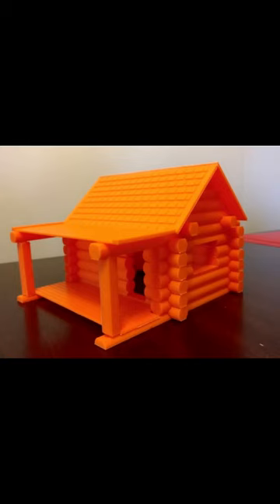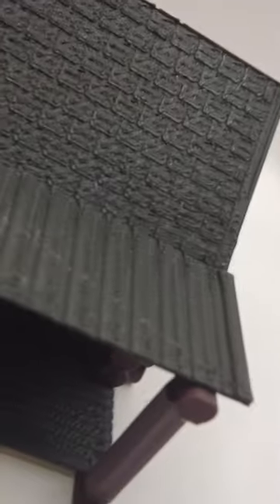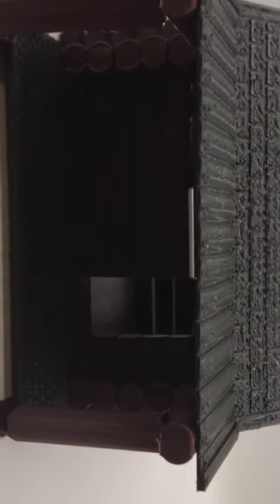3D Print Your Own Log Cabin